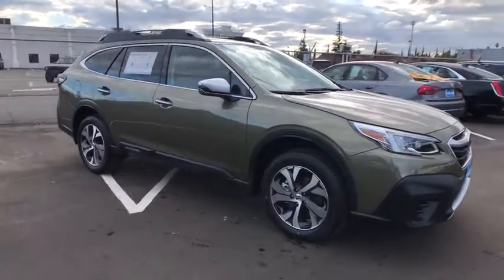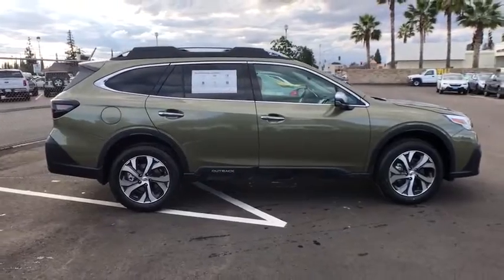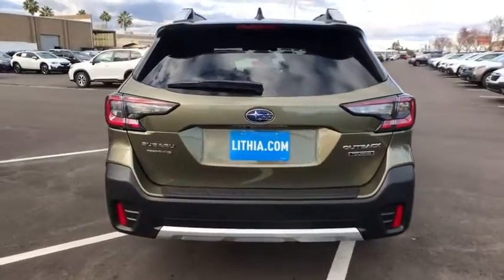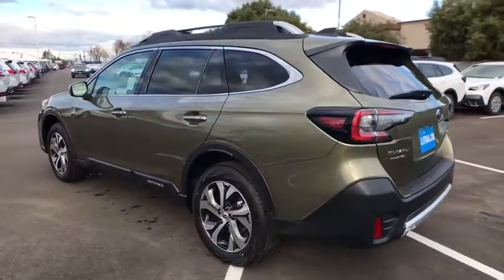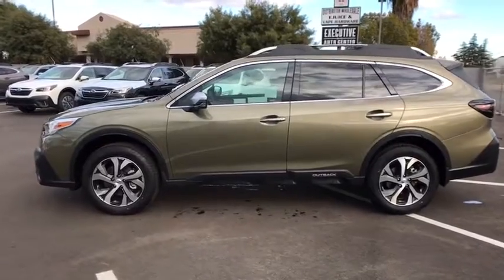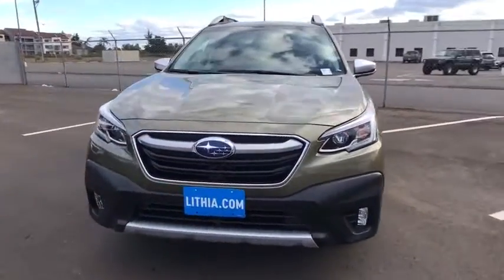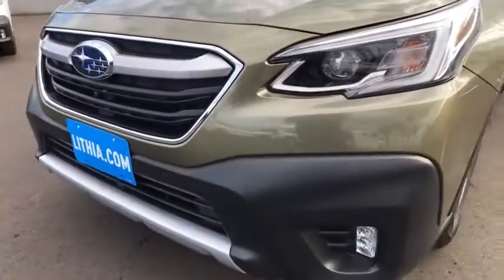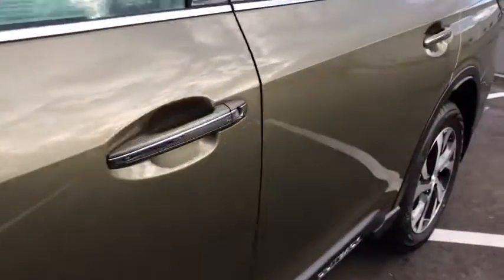2021 Subaru Outback Fresno, Bakersfield, Stockton, Sacramento, Central CA M3128744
2021 Subaru Outback
2021 Subaru Outback Touring CVT - Stock#: M3128744 - VIN#: 4S4BTAPC9M3128744

NAV Sunroof Heated Leather Seats All Wheel Drive Power Liftgate Alloy Wheels. Touring trim. FUEL EFFICIENT 33 MPG Hwy/26 MPG City! Warranty 5 yrs/60k Miles - Drivetrain Warranty; SEE MORE! KEY FEATURES INCLUDE: Leather Seats Navigation Power Liftgate. Rear Spoiler MP3 Player Sunroof All Wheel Drive Onboard Communications System Aluminum Wheels Keyless Entry. EXPERTS CONCLUDE: Great Gas Mileage: 33 MPG Hwy. Fuel economy calculations based on original manufacturer data for trim engine configuration. Please confirm the accuracy of the included equipment by calling us prior to purchase.